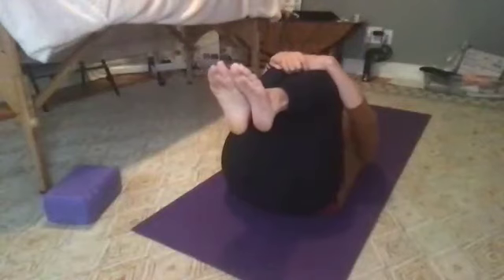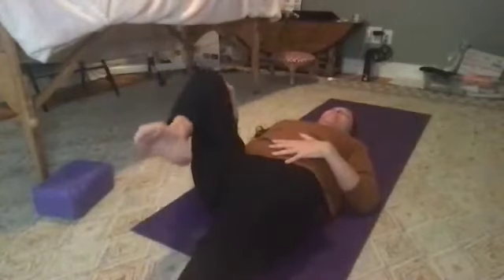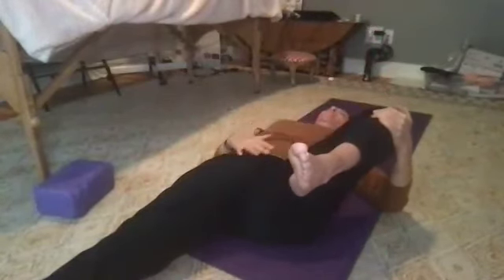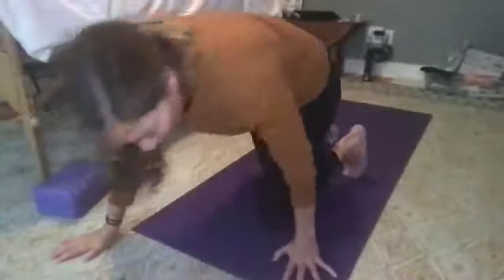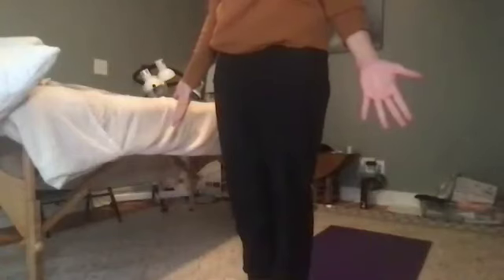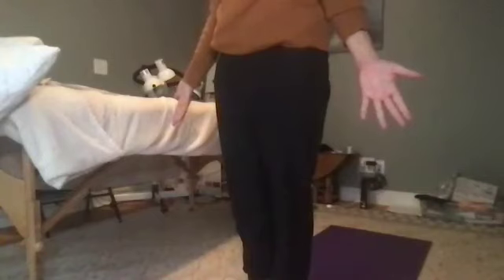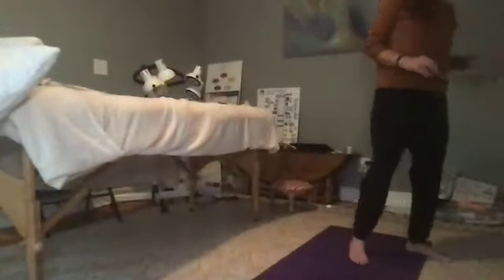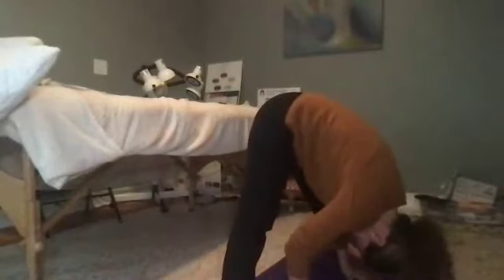Special Chakra Rise and Shine Yoga Flow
We integrate chakra healing into this easeful flow yoga class